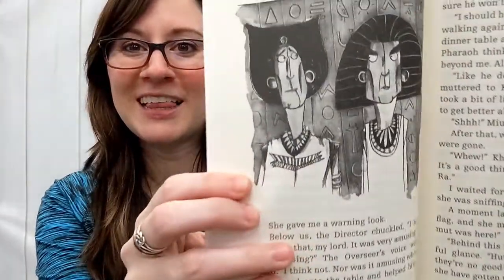March's Kid Lit Book Recommendations!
This month’s Kid Lit has four titles you do not want to miss.
Ra the Mighty: Cat Detective by A.B Greenfield
When you Trap a Tiger by Tae Keller
In a Flash by Donna Jo Napoli
The Canyon’s Edge by Dusti Bowling